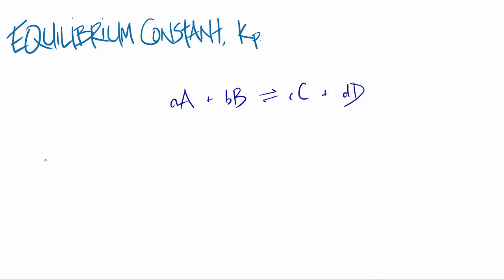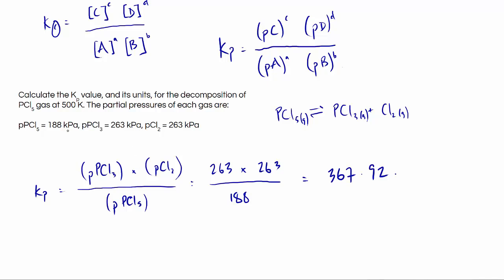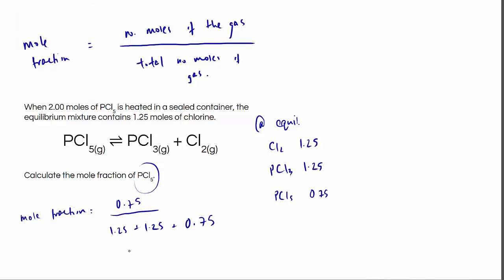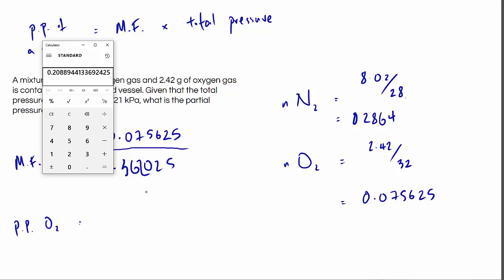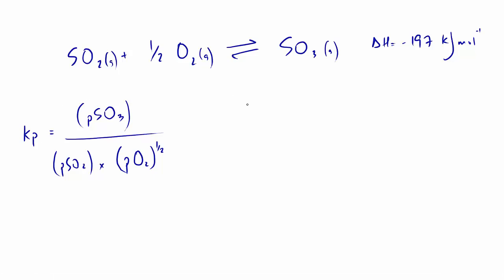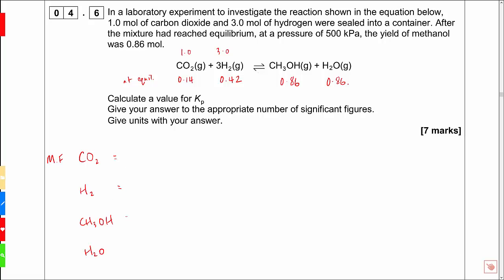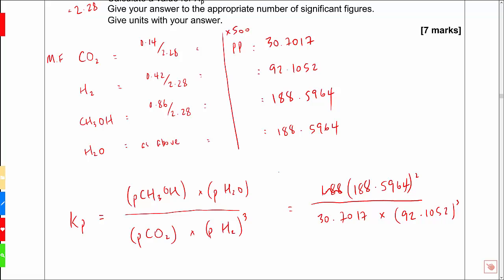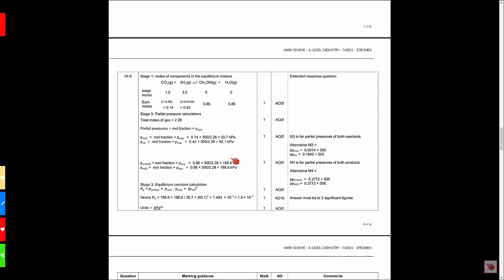AQA A-Level Chemistry - Equilibrium Constant, Kp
This video goes through Kp and some of the stuff that you need to know in order access it in the exam.